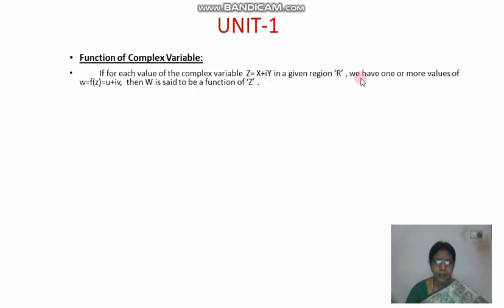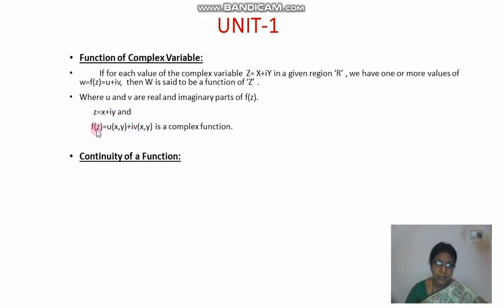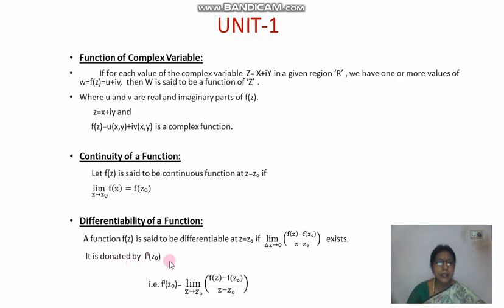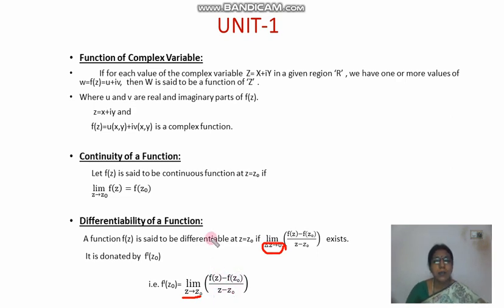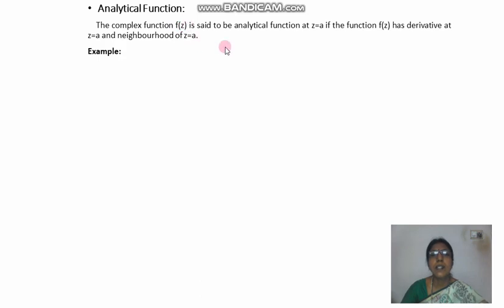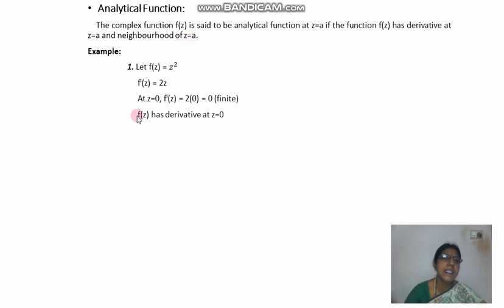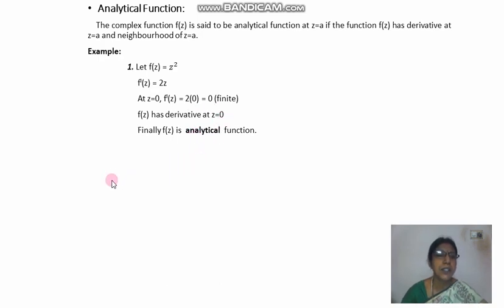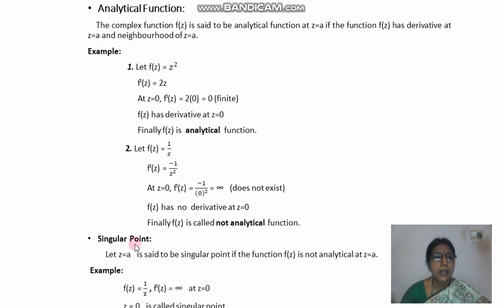M3 Unit 1 Class 1 part 1